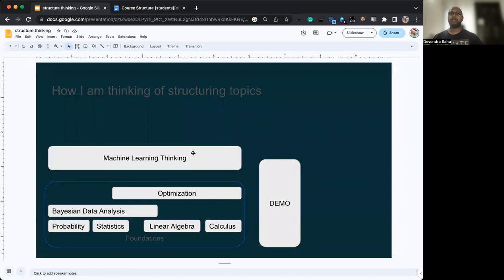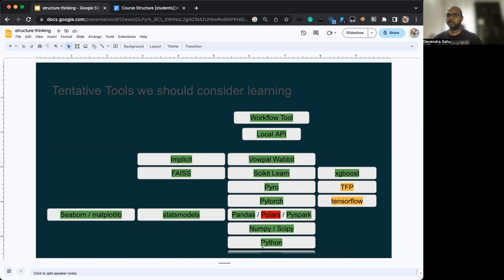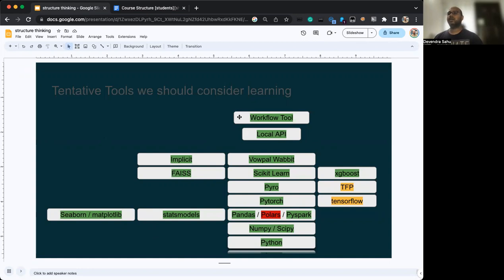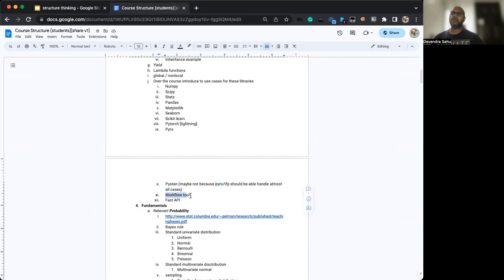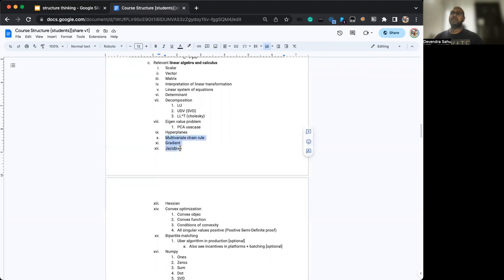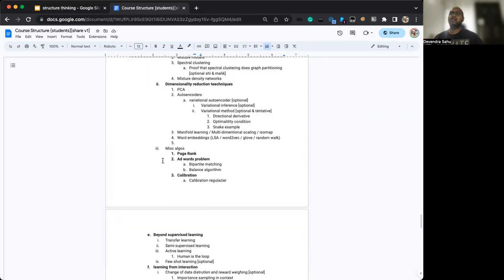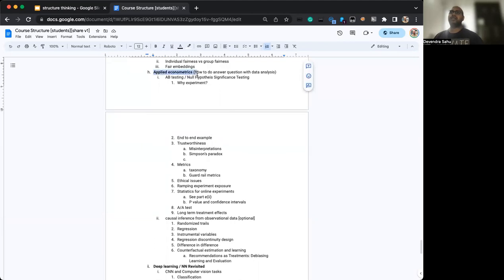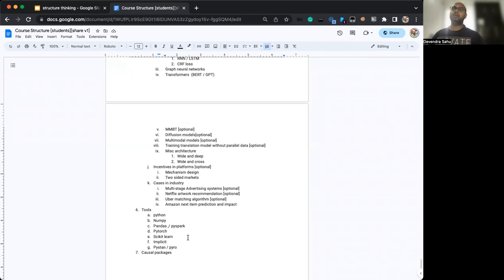Course Structure Plan (WORK IN PROGRESS)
Please comment about your views on the structure.

Please fill the Google forms so that I can connect with you when I am close to course launch